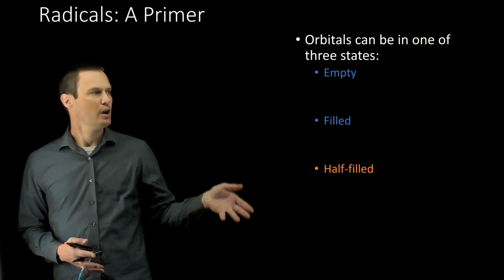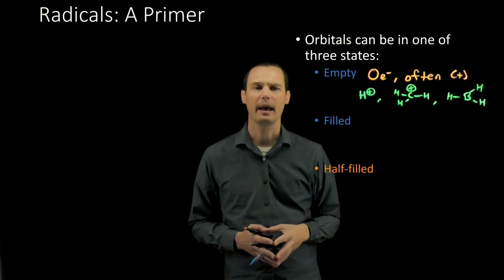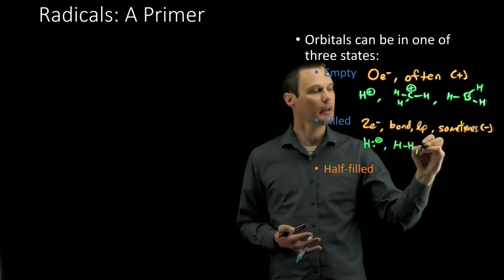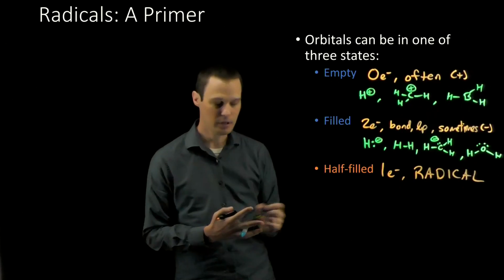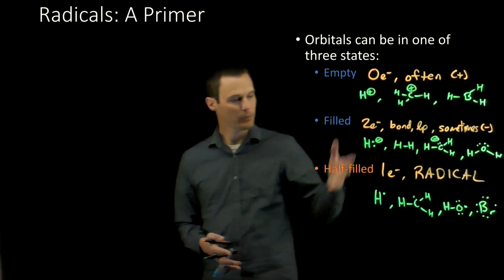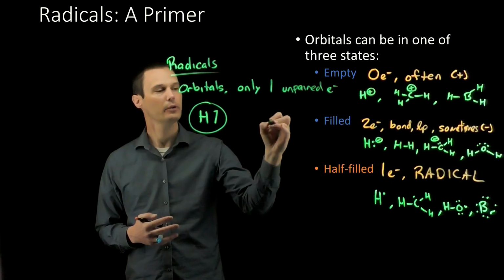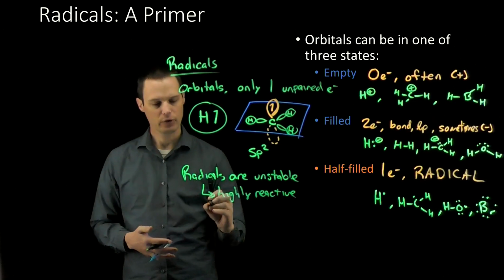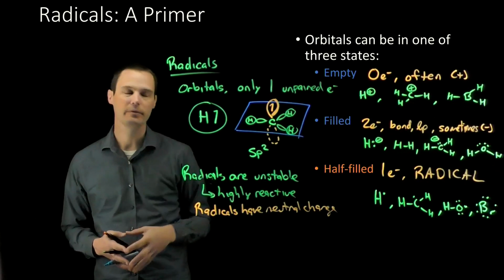Intro to Radicals in OChem - Why 1 Electron Changes Everything!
Radicals are some of the most reactive - and misunderstood - species in organic chemistry. In this video, we break down what radicals are, why they’re so important, and why they're so unstable even though they’re neutral in charge. You’ll learn how orbitals can be empty, filled, or half-filled, and what that means for molecules like hydrogen, methyl groups, hydroxyl radicals, and more. Whether you're prepping for an exam or just trying to make sense of your textbook, this is the radical refresher you didn’t know you needed.

👨‍🔬 Perfect for sophomore-level organic chemistry students
🧠 Covers orbital theory, hybridization, and radical stability
📚 Great primer before diving into radical reactions later in the semester

Contents:
0:00 Intro
0:10 3 states for orbitals
0:20 Empty orbitals
0:55 Filled orbitals
1:50 Half-filled orbitals
2:41 What are radicals?
3:36 What do we need to know about radicals?